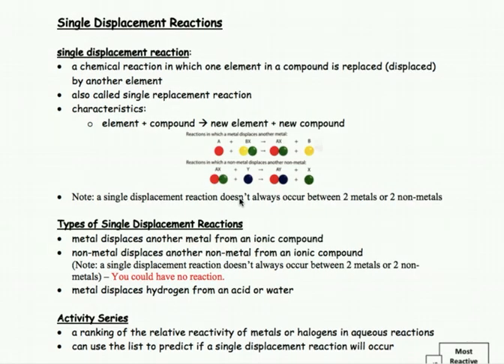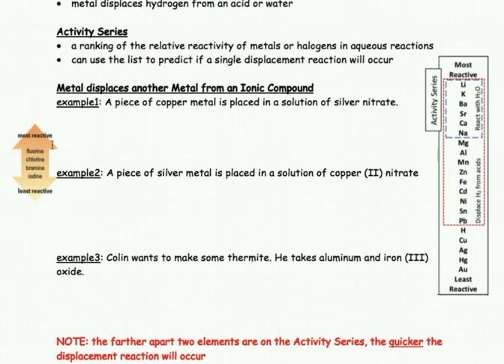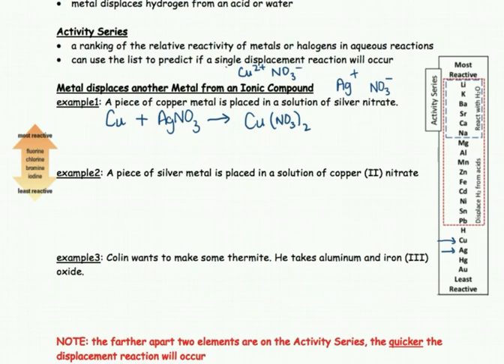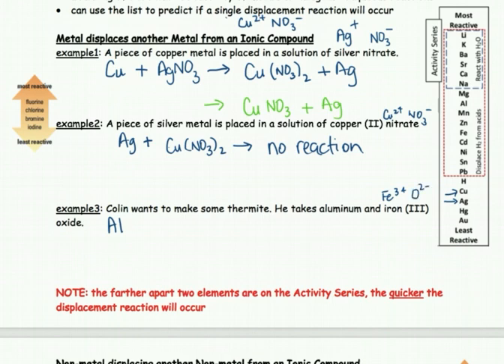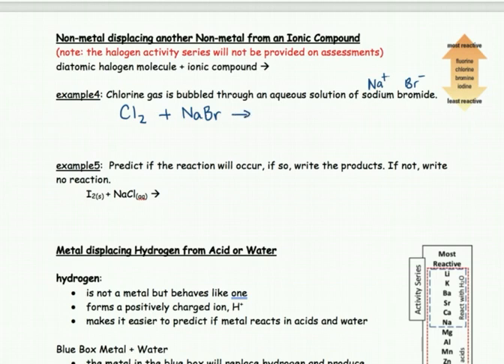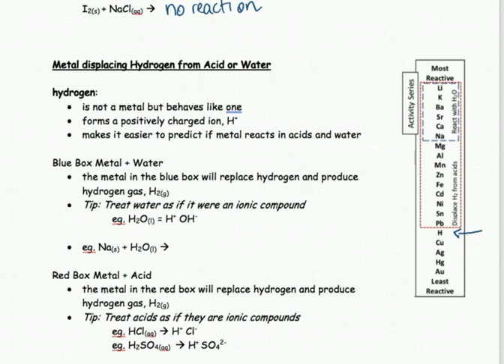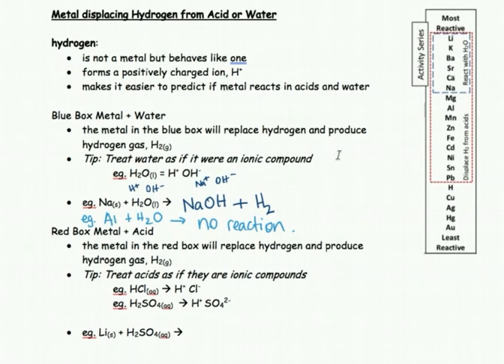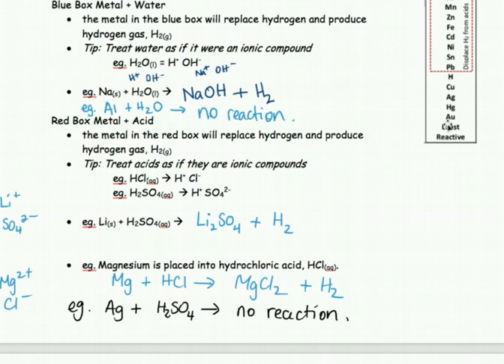Single Displacement Reaction Video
Using the metal activity series and halogen activity series to determine if a single displacement reaction with occur.